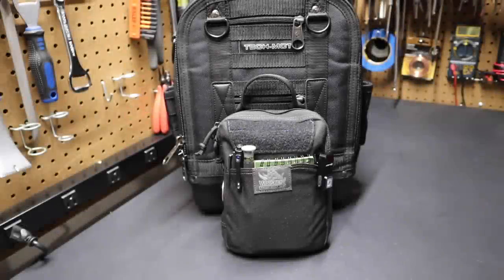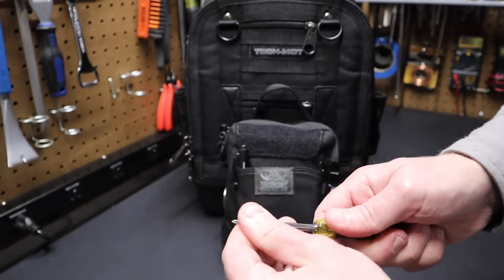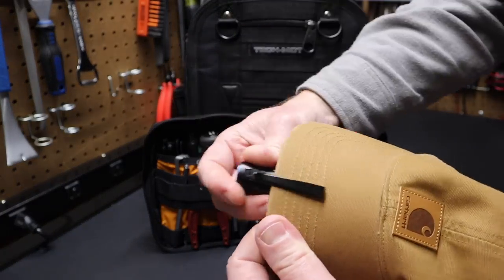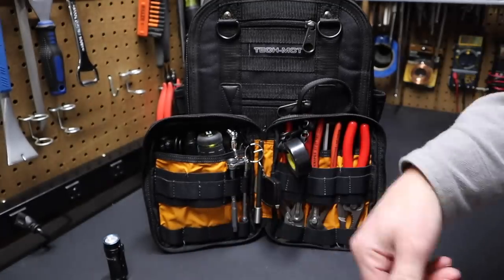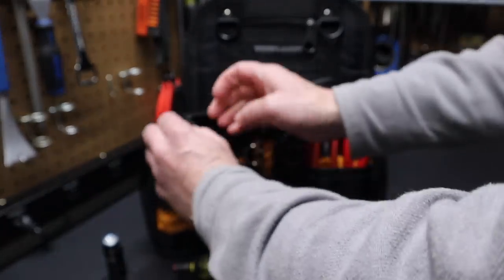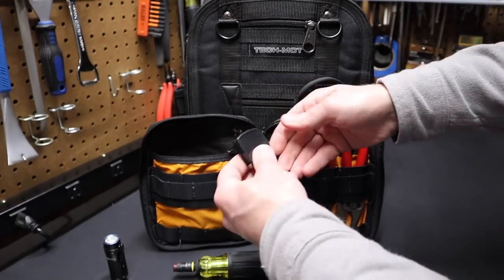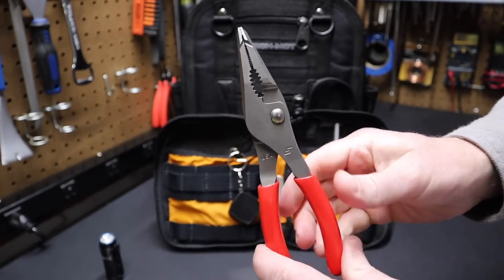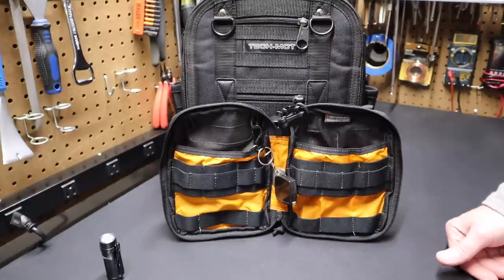Tool Pouch Loadout Setup 3.0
EDC Small Tool Kit/Pouch loadout setup with Vanquest EDCM Slim 2.0 organizer that weighs 5 Lbs.  Completely loaded out EDC tool kit with most used tools.

Outside of Tool Bag:
Vanquest EDCM-Slim 2.0 Maximizer
Neodymium Disc Magnet
Olight Oclip Light
Rite in the Rain notepad
Klein Tools 32581 4-in-1 Precision Screwdriver
Olight Open Glow
Sharpie Marker

Inside of Tool Bag:
Olight Baton 4 Flashlight
Olight Opry 2
(UPGRADE): ARES Pry Bar Scraper or Titian
Telescopic Magnetic Pick Up Tool
Klein Flush Cutters
WorkPro Folding Utility Knife
Klein 14-in-1 Screwdriver
(Alternative Smaller Screwdriver): PB Swiss 6464
VIM Tools Flex Head Ratchet
Tire Pressure Gauge
ANENG A3008 Multimeter
Fluke Non-Contact Voltage Tester
Zip Ties
Milwaukee 6" Extension
Plastic Razor Blades
Tape Measure
Precision Key Chain Tweezers
Klein 14-in-1 magnetic holder
Scotch Super 33+ Vinyl Tape
Scotch Super 88 Vinyl Tape
Knipex Pliers Wrench 7 1/4
Knipex Cobra Pliers 7 1/4
Ullman Pick Set
Makita 1/4" Sockets SAE
Makita 1/4" Sockets Metric
Full Bit Set
(Alternative) Full Bit Set
Railer Tools Bit Holder
BIC Lighter

Additional Optional Items:
Fiskars 4" Folding Scissors
Folding Trauma Shears

Jobs I've used this loadout for:
Replace a faucet
Replace an electrical receptacle, switch, light fixture
Replace a car battery
Replace a small engine carburetor
Assemble new furniture

00:00 Intro
00:50 Weight of bag
01:06 Outside of Bag
03:38 Inside of Bag
17:01 Outro